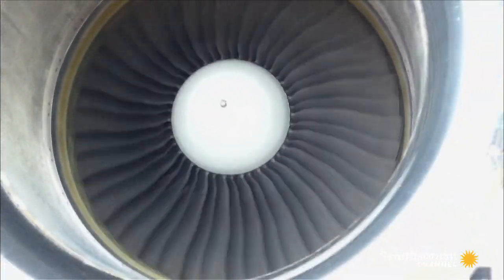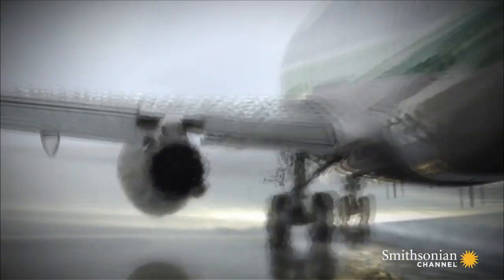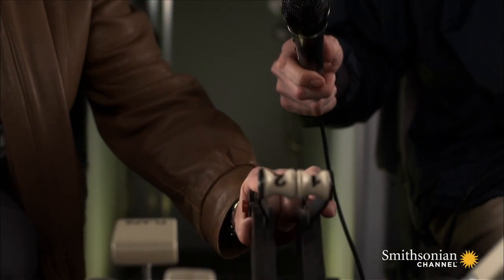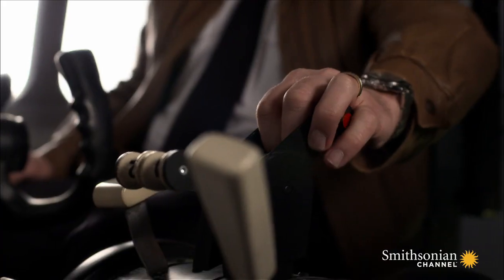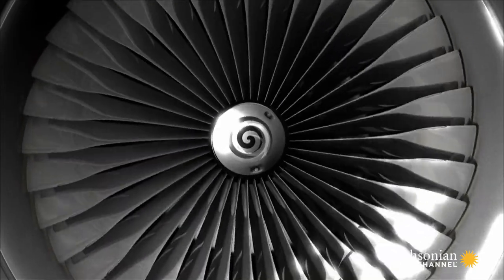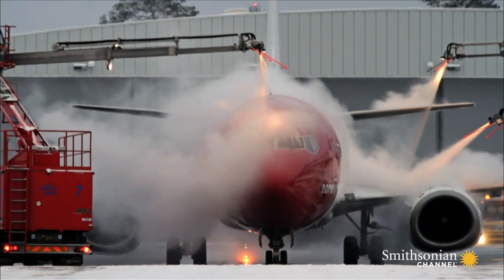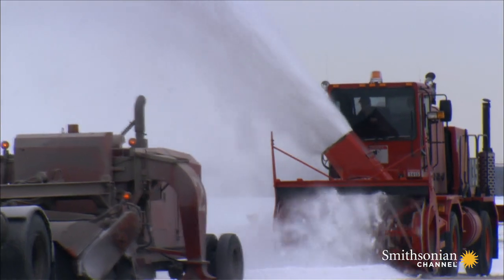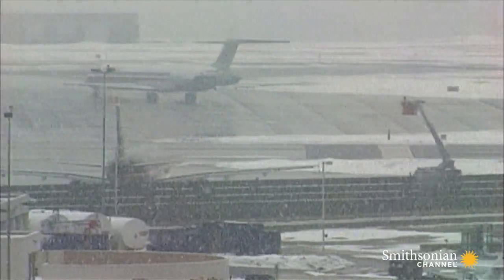Why Did This Flight Crash? Listen to Its Engine...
By listening to cockpit recordings taken before Air Florida Flight 90 crashed, investigators can assess the sounds of the plane's engines. The results are telling.

From the Series: Air Disasters: Tragedy on the Potomac